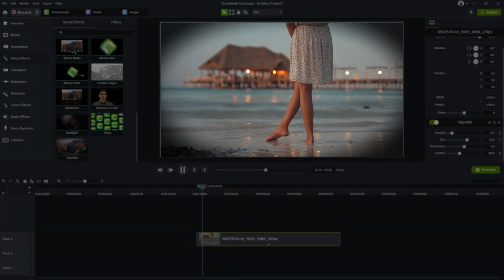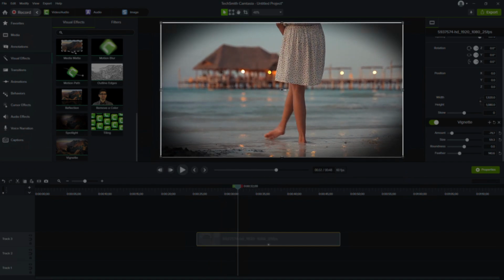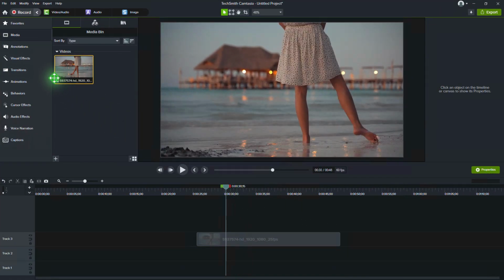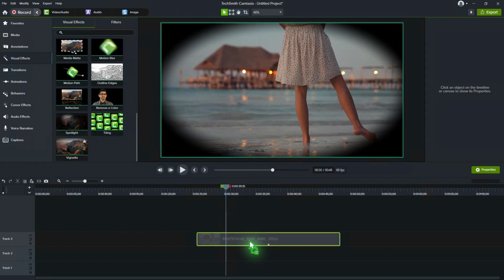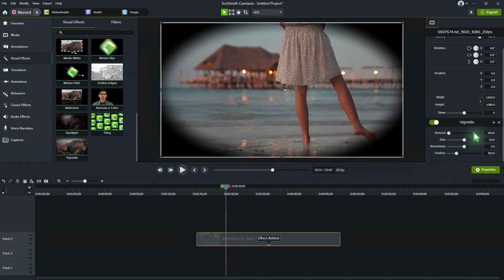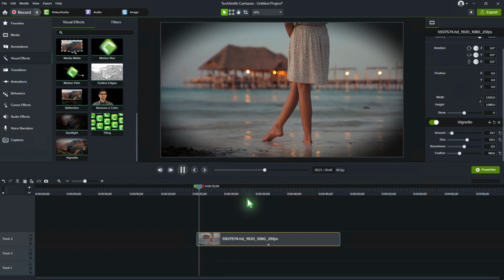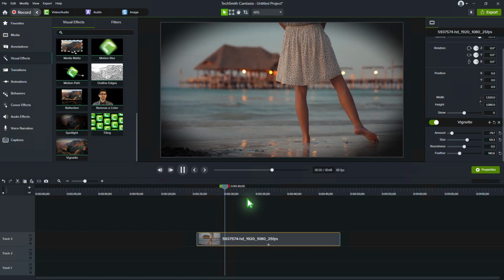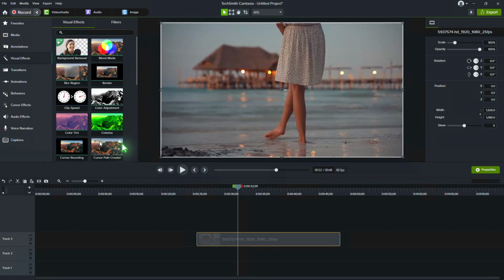How To Create a Vignette Effect in Camtasia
In this video, I'll show you how to create a beautiful vignette effect in Camtasia. A vignette can add a professional touch to your videos by subtly darkening the edges and drawing focus to the center. Whether you're editing tutorials, presentations, or creative content, this step-by-step guide will help you apply and customize the vignette effect to enhance your video projects in Camtasia.

Related Titles:
- How to Add a Vignette Effect in Camtasia
- Camtasia Vignette Effect Tutorial: Step-by-Step
- Creating a Vignette Effect in Camtasia
- How to Apply Vignette in Camtasia for Professional Videos
- Vignette Effect in Camtasia: A Complete Guide
- How to Use Vignette Effect in Camtasia
- Camtasia: How to Create a Vignette Effect for Video Editing
- Add Professional Vignette Effect in Camtasia
- Step-by-Step Vignette Effect in Camtasia Tutorial
- Easy Vignette Effect Tutorial for Camtasia Beginners
- How to Add Vignette to Focus Attention in Camtasia
- Creating a Vignette Effect in Camtasia Like a Pro
- Customize Vignette Effects in Camtasia
- How to Create and Adjust a Vignette in Camtasia
- Vignette Video Effect in Camtasia: A Quick Guide